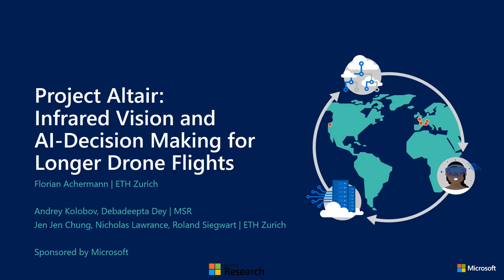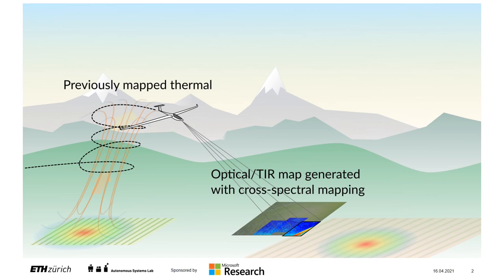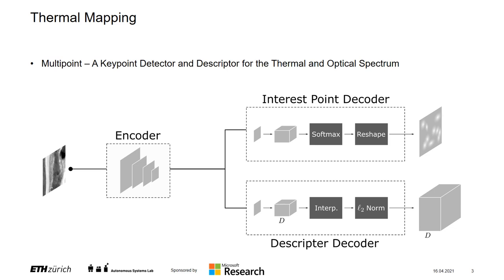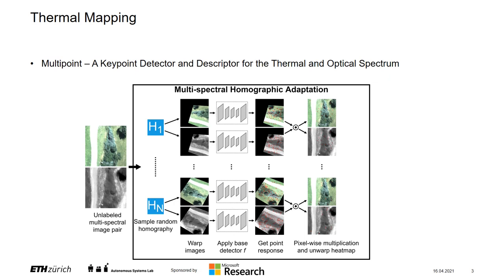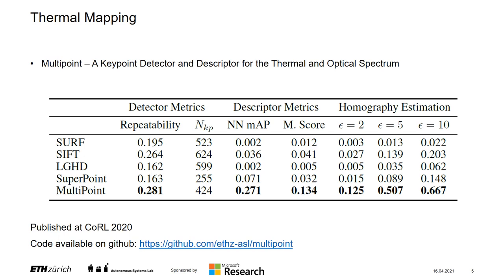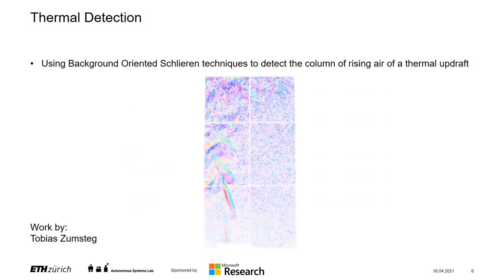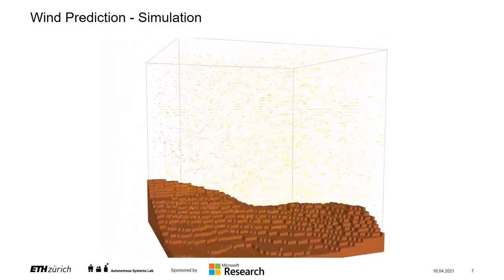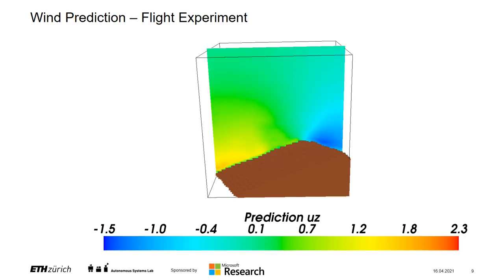Project Altair: Infrared Vision and AI-Decision Making for Longer Drone Flights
Computer Vision | Day 1
20 April 2021

Speaker: Florian Achermann, ETH Zurich
(collaboration with Jen Jen Chung, Nicholas Lawrance, Roland Siegwart, ETH Zurich and Debadeepta Dey, Andrey Kolobov, Microsoft Research)

This virtual event brought together the PhD students and postdocs working on collaborative research engagements with Microsoft via the Swiss Joint Research Center, Mixed Reality & AI Zurich Lab, Mixed Reality & AI Cambridge Lab, Inria Joint Center, their academic and Microsoft supervisors as well as the wider research community. The event continued in the tradition of the annual Swiss JRC Workshops. PhD students and postdocs presented project updates and discussed their research with their supervisors and other attendants. In addition, Microsoft speakers provided updates on relevant Microsoft projects and initiatives. There were four event sessions according to research themes: Computer Vision, Systems, and AI